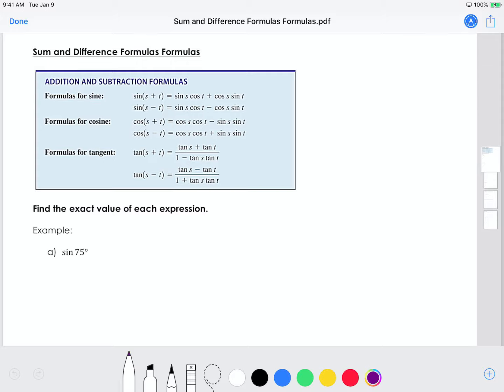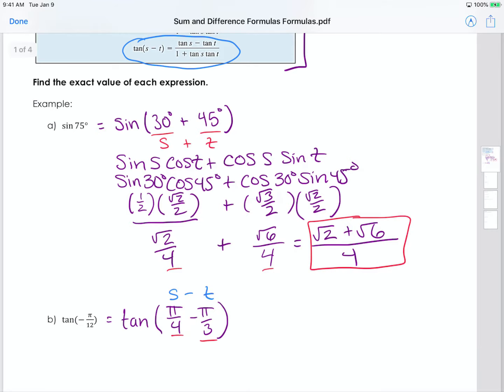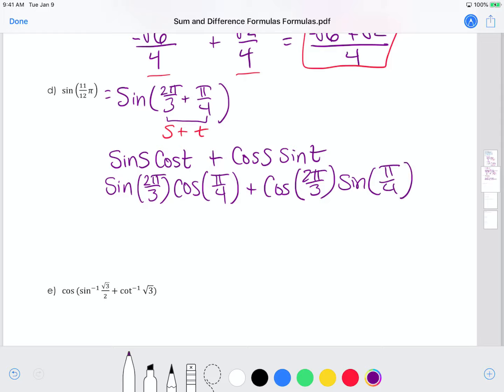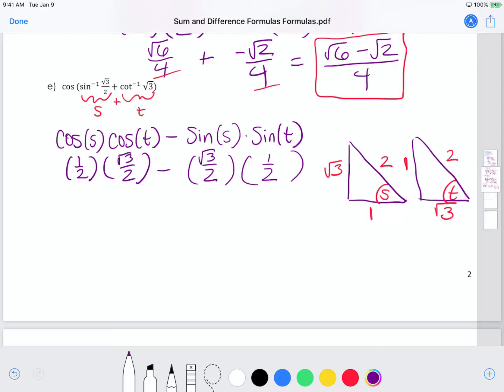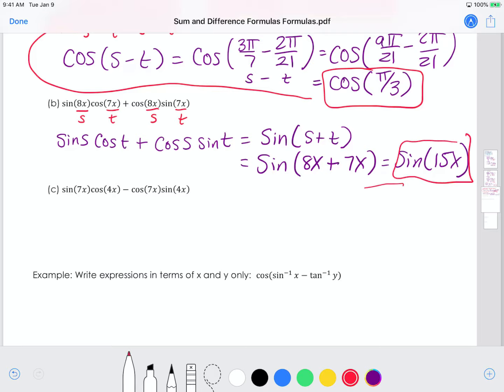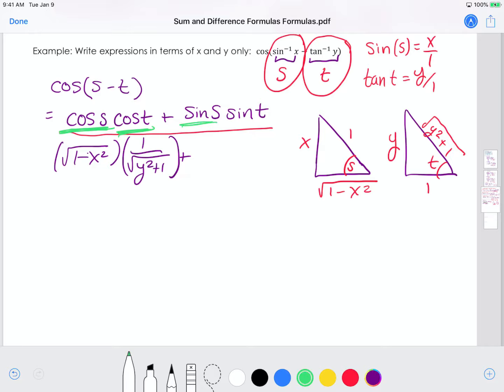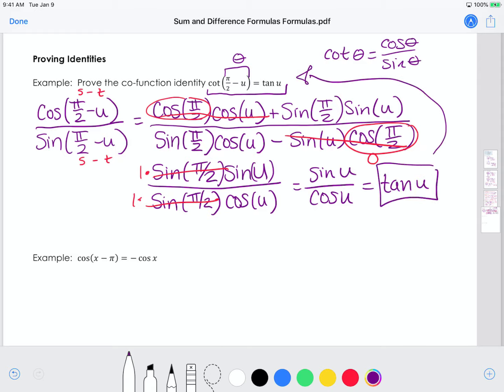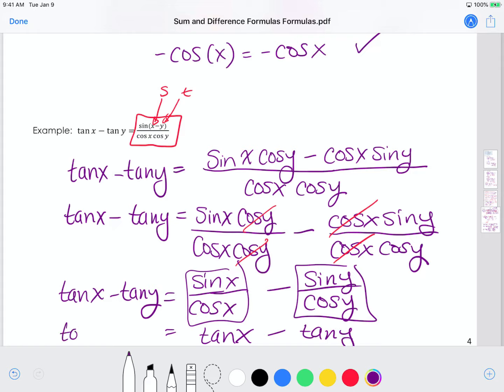Sum and Difference Formulas